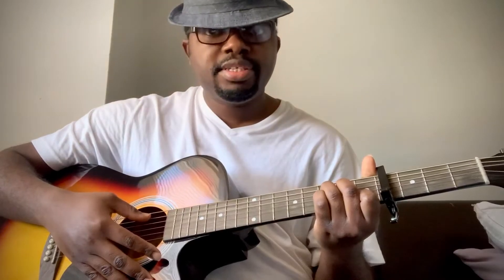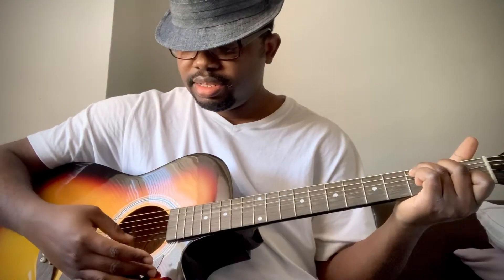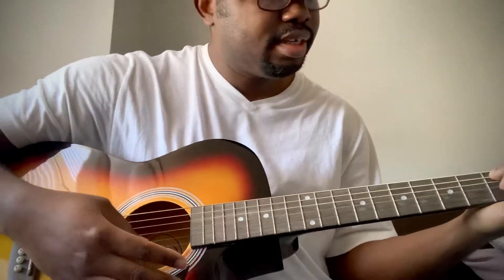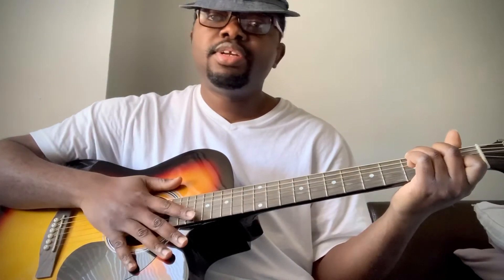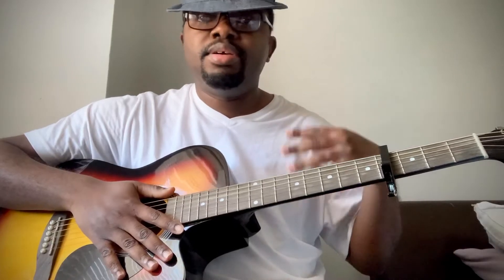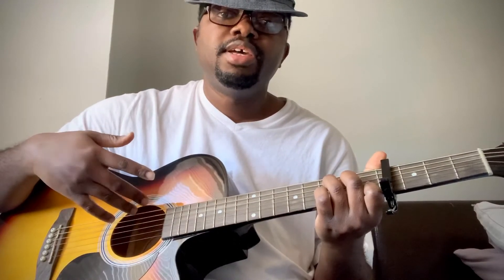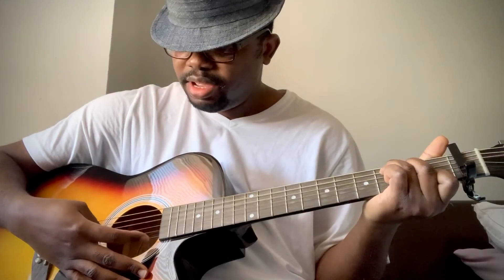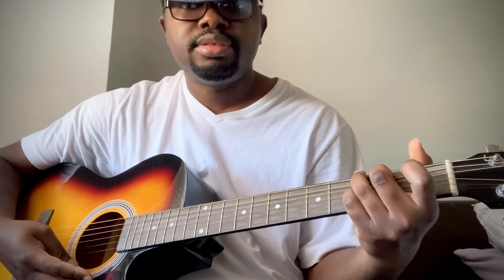Hold on - Bernice Offei (guitar tutorial)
Guitar 🎸 tutorial for Bernice Offei’ song hold on fast...Remember, God loves you!!